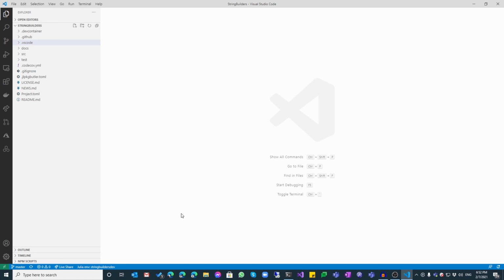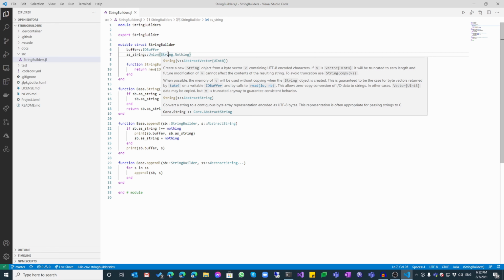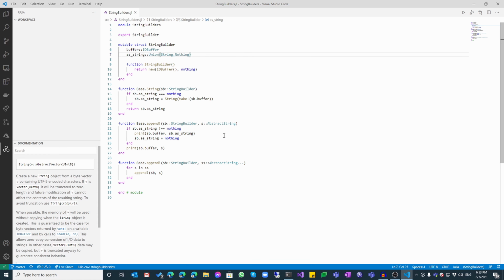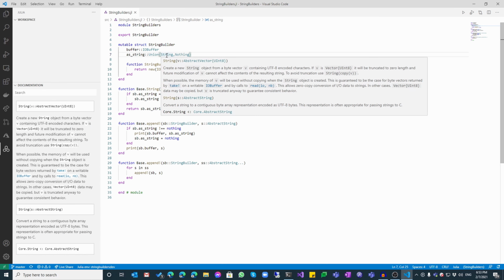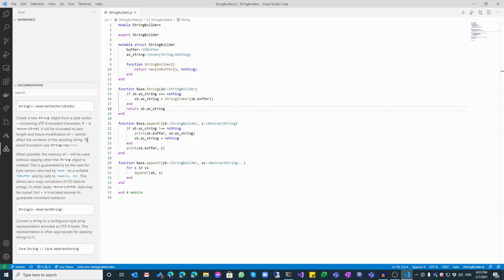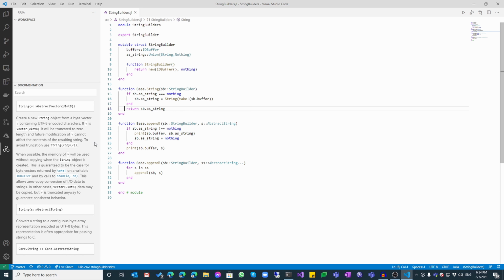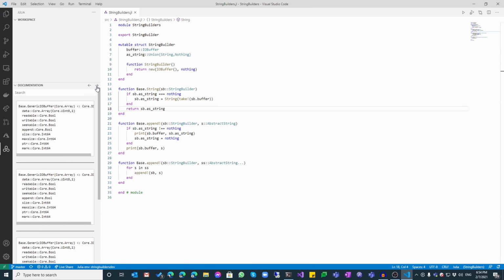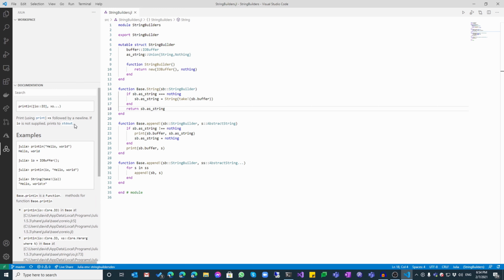Julia VS Code - Documentation Browser